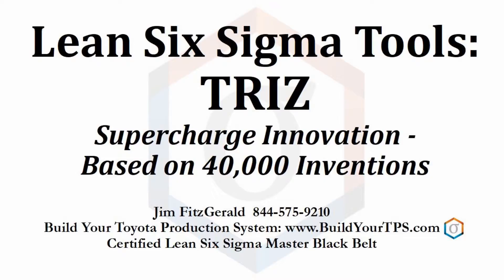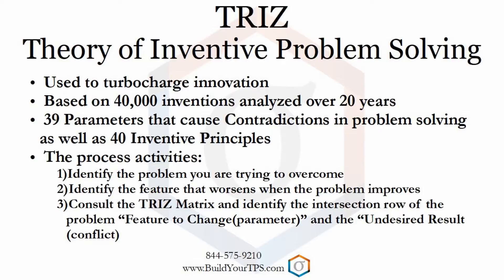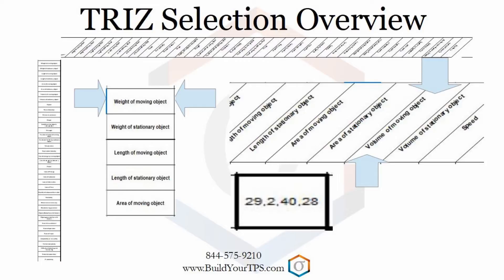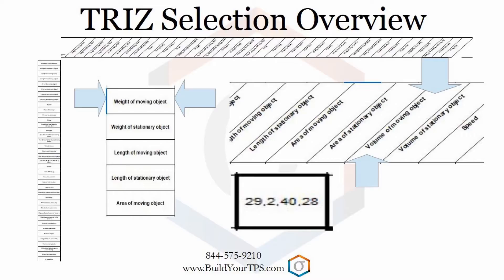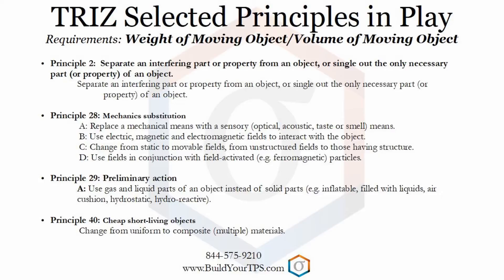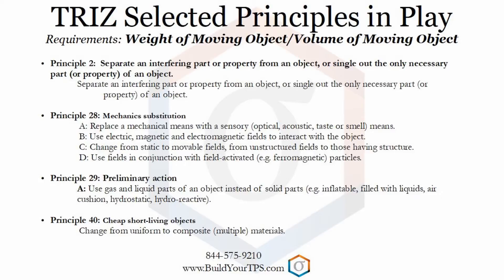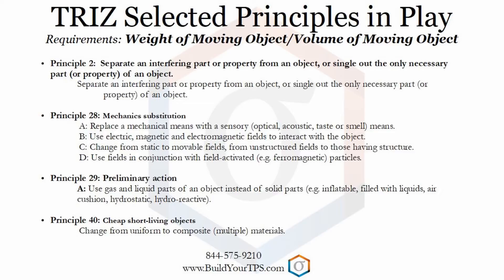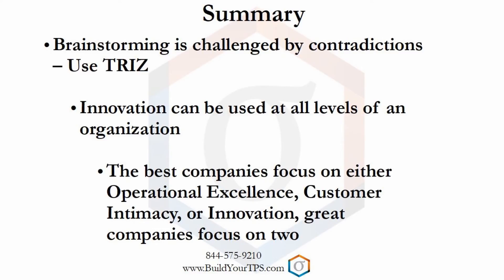Lean Six Sigma Tools: TRIZ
Innovate. My goal is to increase corporate wisdom. Accelerate your ability to innovate based on 40,000 patents. Don't reinvent the wheel.